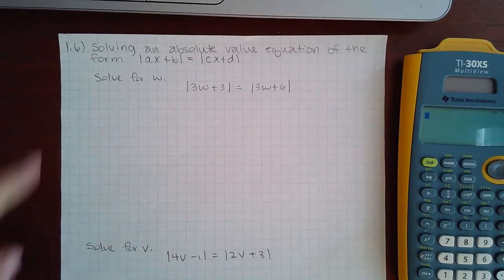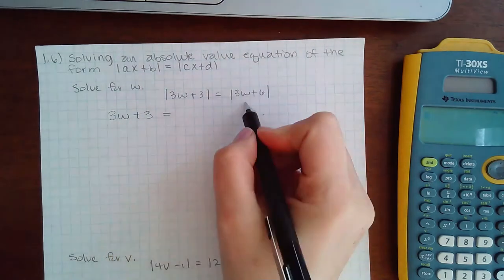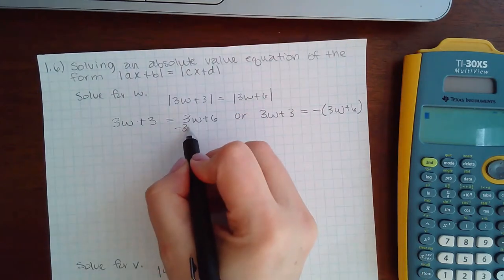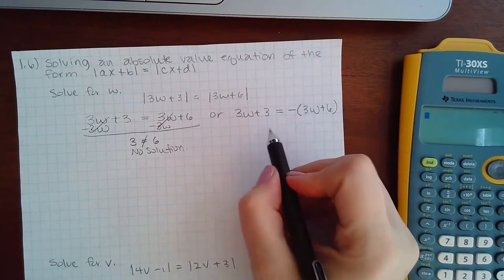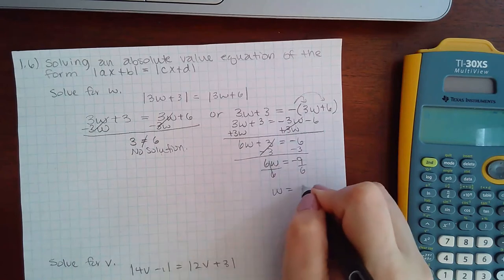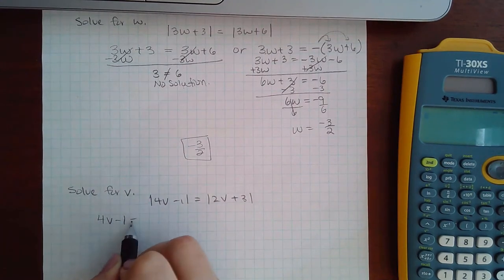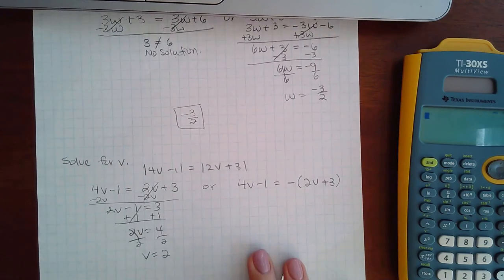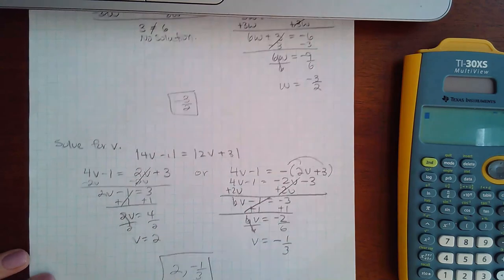1.6 Sol an ans val eqn of the form |ax+b |cx+d